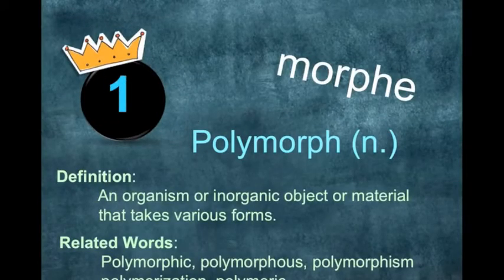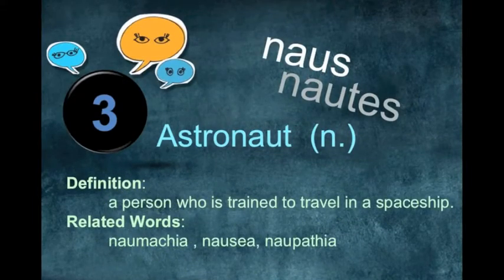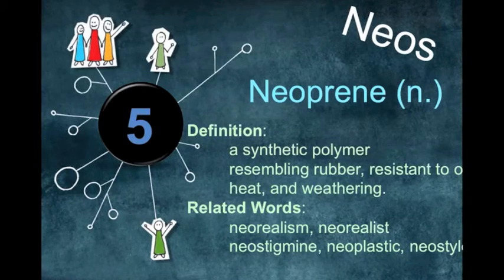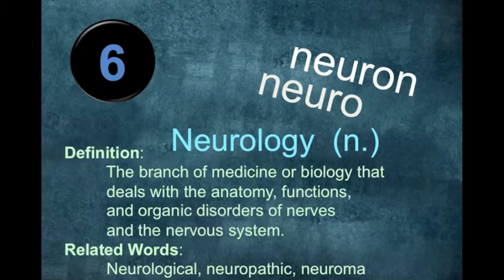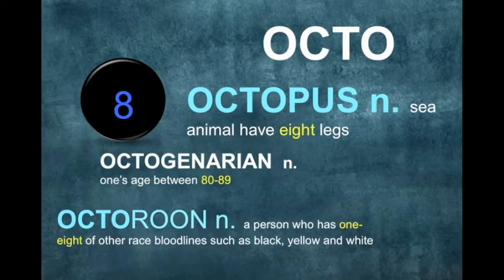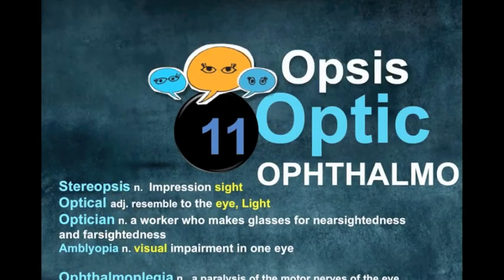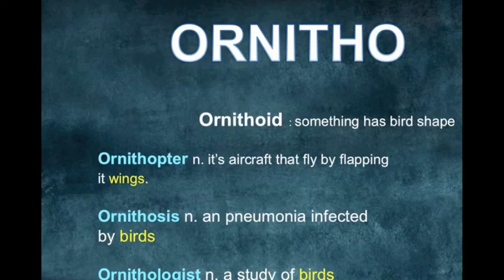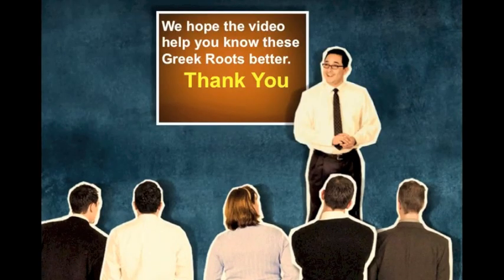Greek Roots 74 83Chen& Chrisy